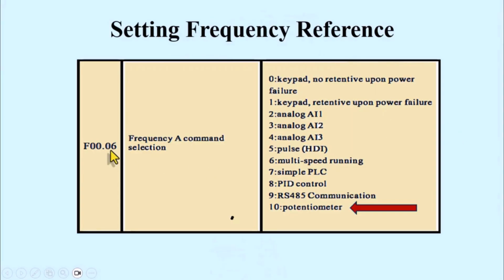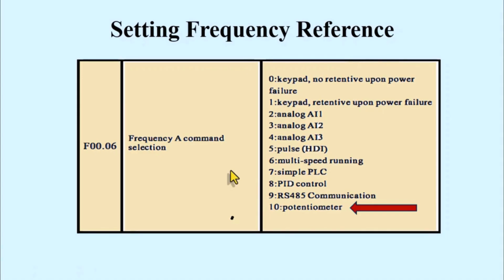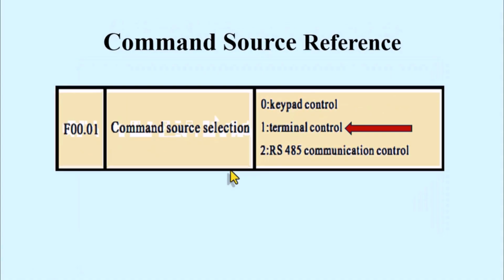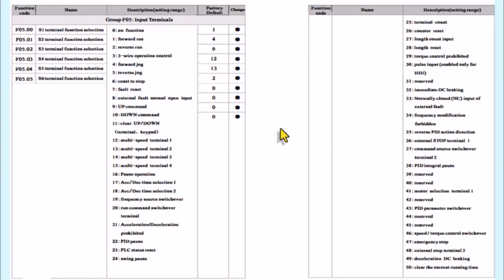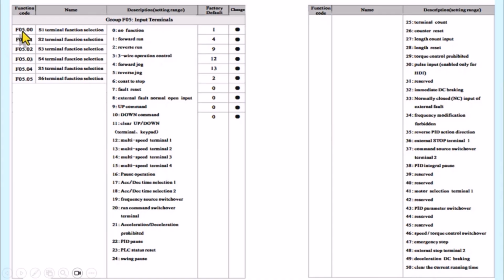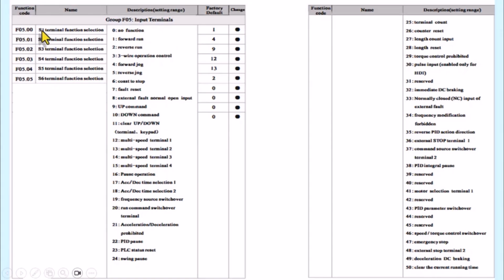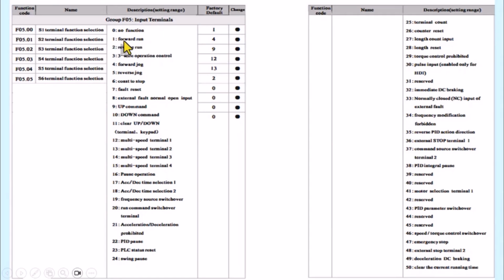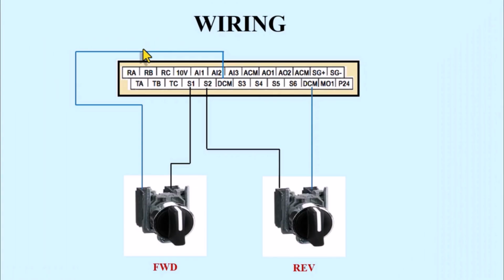Frequency & Command Source in VFDs, Potentiometer & Terminal Control | University of Automation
This video explains how to control the frequency and command source in VFDs using keypad, potentiometer, and terminal inputs. Learn how to select and configure different command sources, manage analog and digital inputs, and ensure accurate motor control in industrial applications.